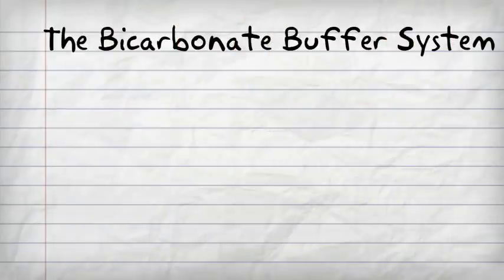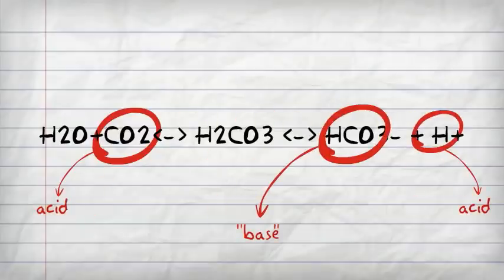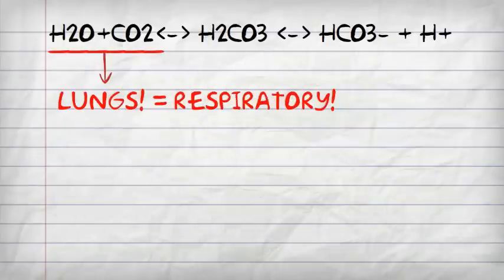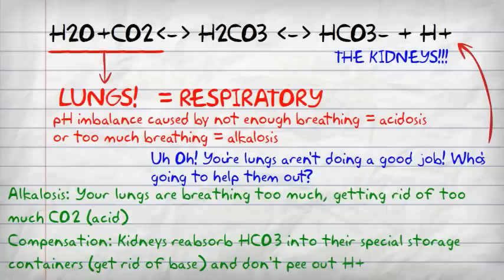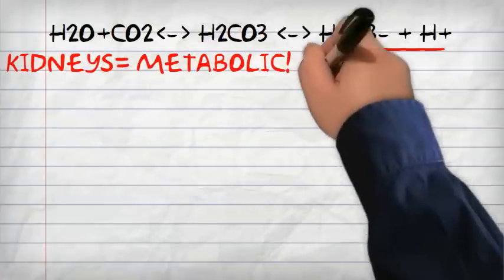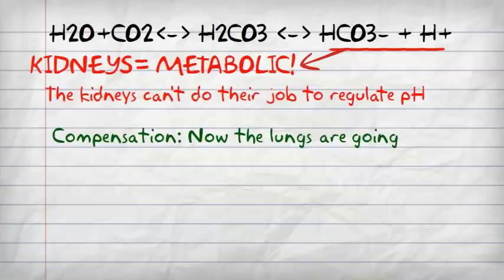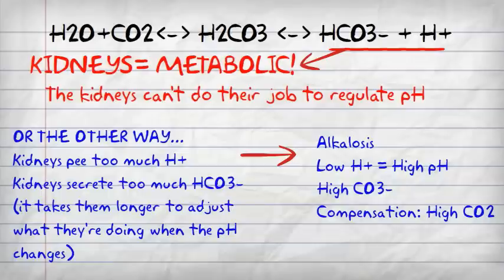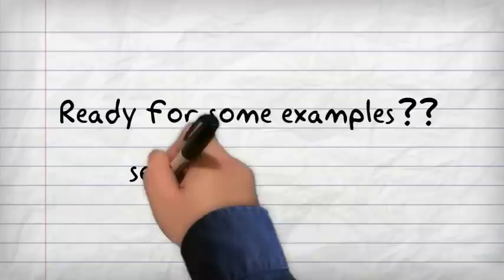Bicarbonate Buffer System and pH Imbalances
An explanation of how the bicarbonate buffer system function into respiratory and metabolic pH imbalances-- Created using PowToon -- Free sign up . Make your own animated videos and animated presentations for free.  PowToon is a free tool that allows you to develop cool animated clips and animated presentations for your website, office meeting, sales pitch, nonprofit fundraiser, product launch, video resume, or anything else you could use an animated explainer video. PowToon's animation templates help you create animated presentations and animated explainer videos from scratch.  Anyone can produce awesome animations quickly with PowToon, without the cost or hassle other professional animation services require.